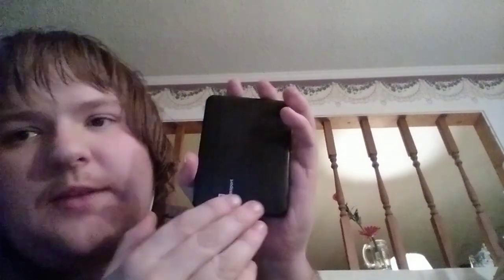Various ASMR Triggers & Accents (Tapping Fun Time)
I hope you enjoy this ASMR video. It shut off quickly because of the device memory, so I apologize for that. If you can feel free to show support from my channel in my work.